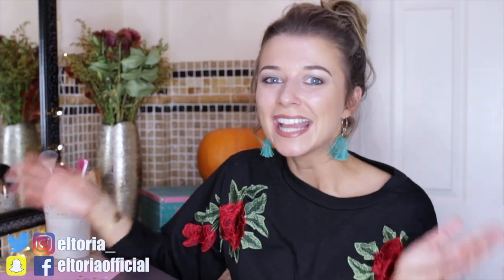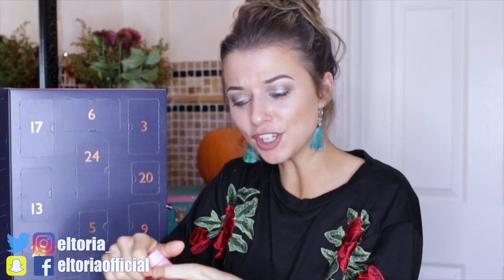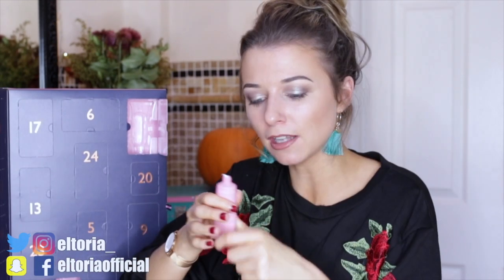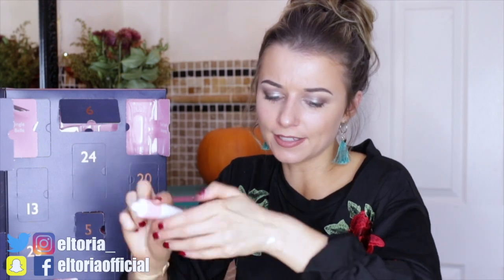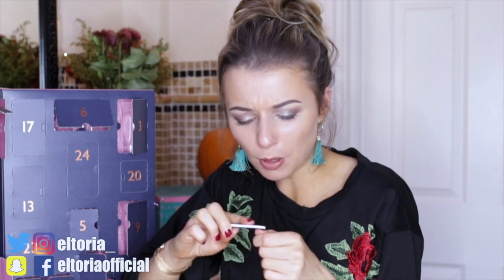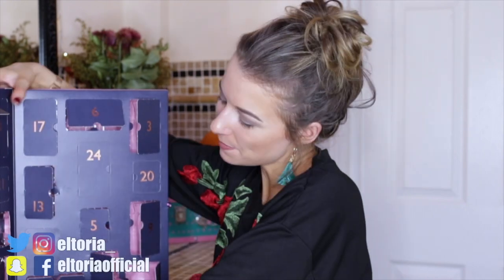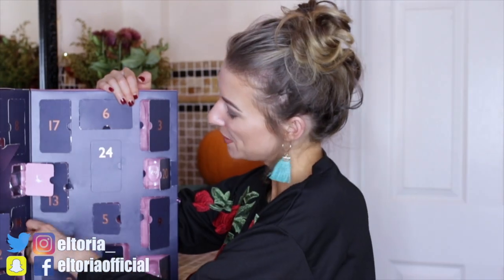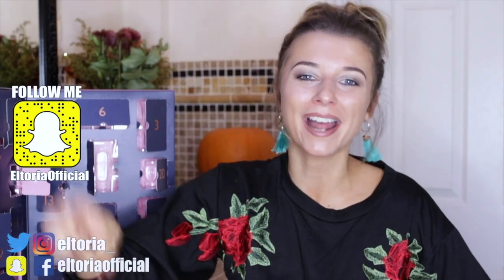JACK WILLS ADVENT CALENDAR | *TERRIBLE?*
In this video I open up the Jack Wills Advent Calendar 2017 to show you what's inside. You will enjoy this video is you like my recent Zoella and Tanya Burr Advent Calendar 2017 video.

Much Love, Eltoria x